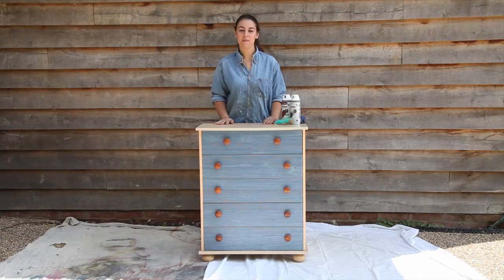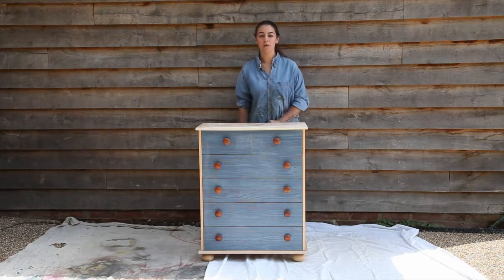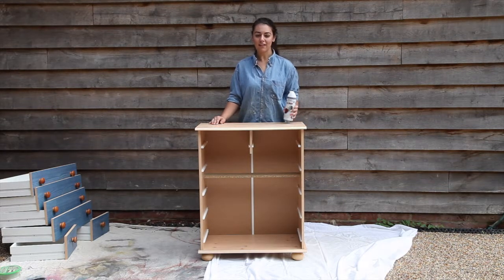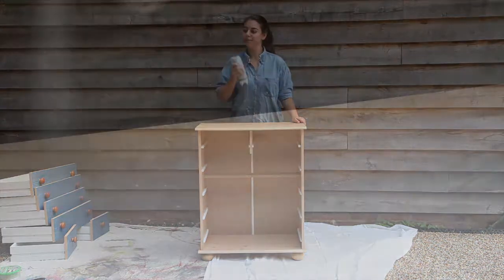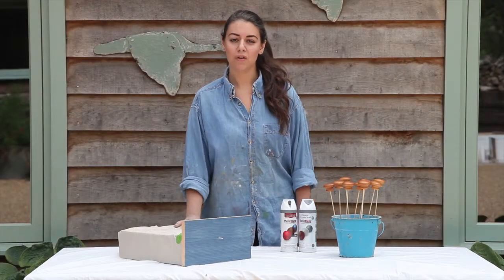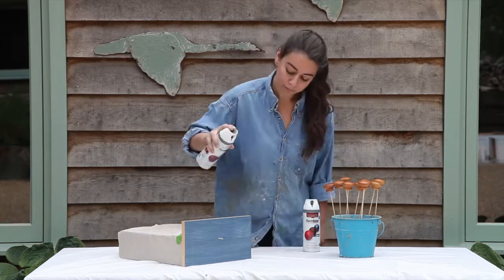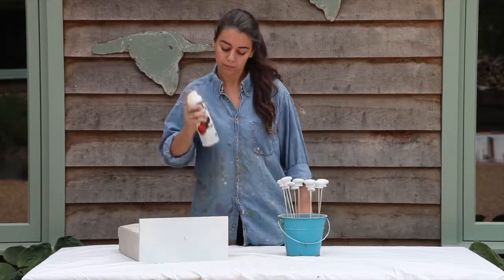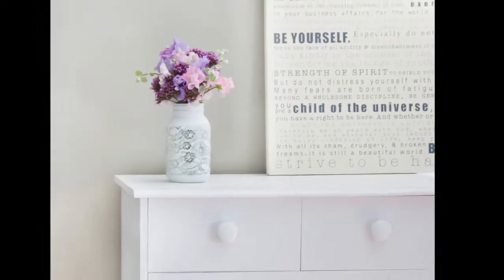How to transform an old chest of drawers with PlastiKote spray paint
Cass shows you how easy it is to transform an old chest of drawers with PlastiKote spray paint. A bit of prep is needed to make sure the furniture is clean and dry, then you're ready to spray.
Top tip - PlastiKote Twist & Spray paint is dry to the touch within a couple of hours but allow it to harden off/cure for at least 72 hours before using your sprayed item.